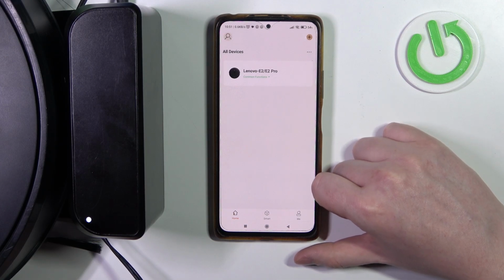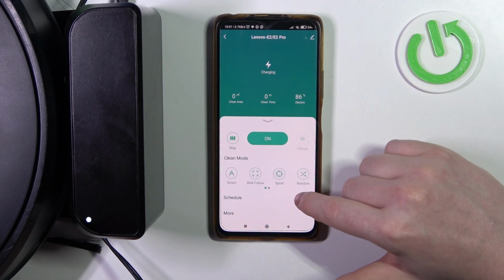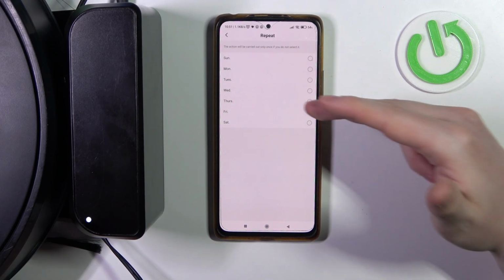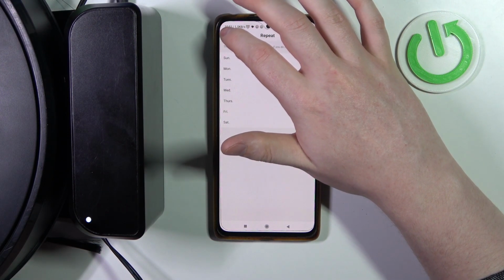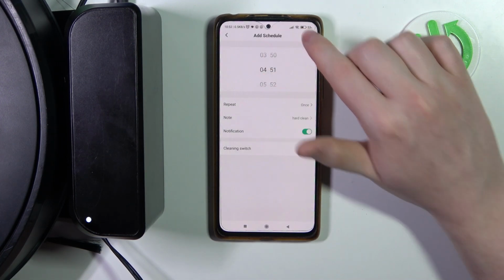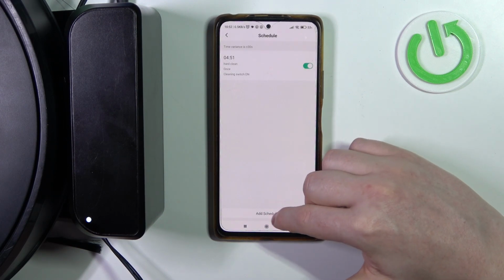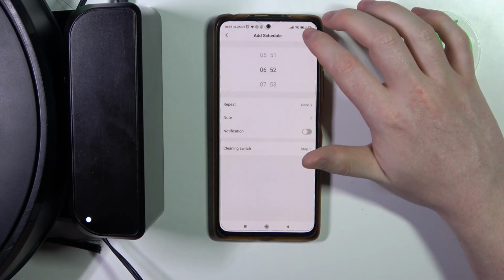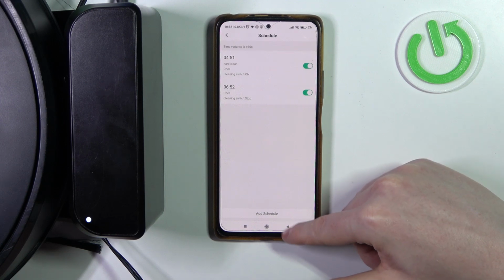How to Create Custom Schedules on Lenovo E2 Pro Robot Vacuum?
Find out more:
Take control of your cleaning routine with custom schedules on your Lenovo E2 Pro Robot Vacuum. This step-by-step tutorial will guide you through the process of setting up personalized cleaning schedules tailored to your preferences and lifestyle, ensuring your robot vacuum operates when and where you need it most.

How do I create custom cleaning schedules on my Lenovo E2 Pro Robot Vacuum?
Can I set different cleaning schedules for different days of the week on the Lenovo E2 Pro Robot Vacuum?
Is it possible to adjust the cleaning intensity or duration for each custom schedule on the Lenovo E2 Pro Robot Vacuum?
Will my custom cleaning schedules remain active if the robot vacuum is turned off or disconnected from power on the Lenovo E2 Pro Robot Vacuum?
How can I edit or delete existing custom schedules on the Lenovo E2 Pro Robot Vacuum if needed?